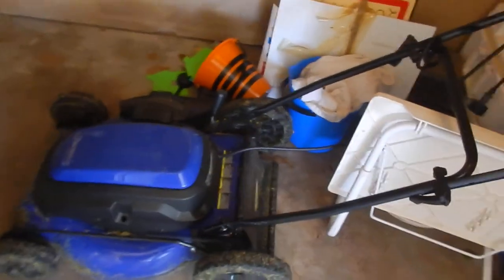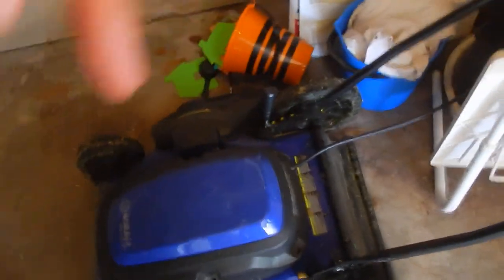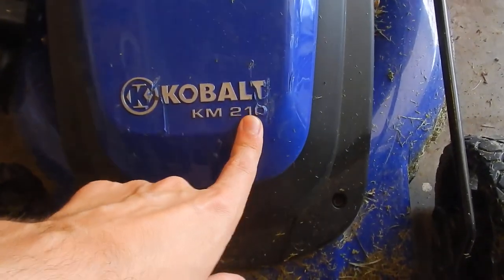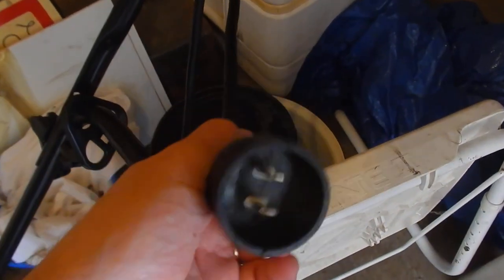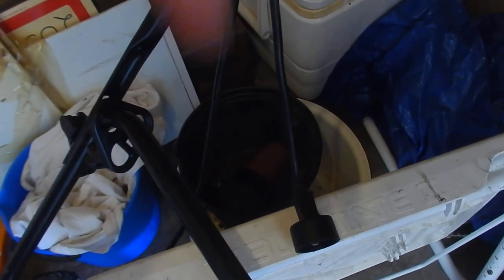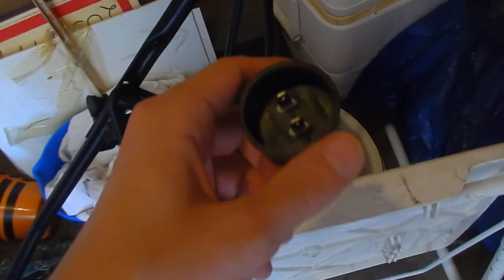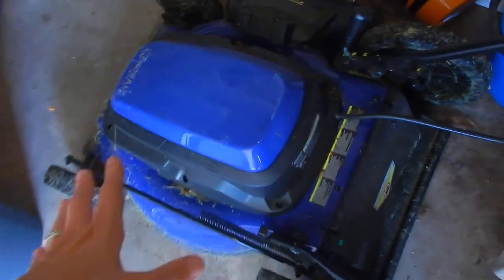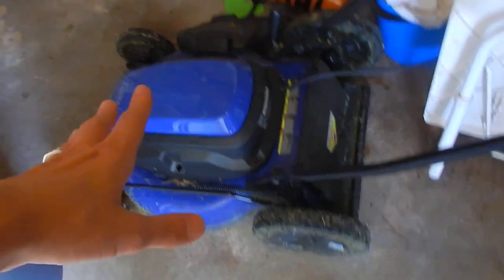BEST CORDED LAWN MOWER | Kobalt Electric Lawn Mower Review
BEST CORDED LAWN MOWER | Kobalt Electric Lawn Mower Review | Amazon

Hey Dads,

This is my authentic, unedited review of the Kobalt Electric Lawn Mower.

Dad Out!

Want to Send me Something to Unbox? Send it to me here:
Dad Reviews

1.

2. No purchase necessary.

3. The monthly prizes giveaway ends on the last day of the month. Winner will be announced via social media.